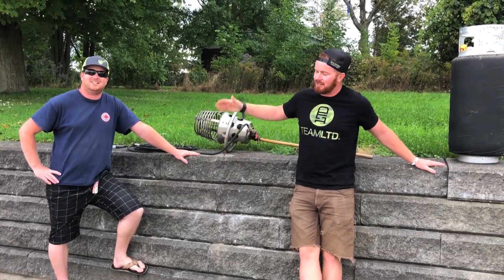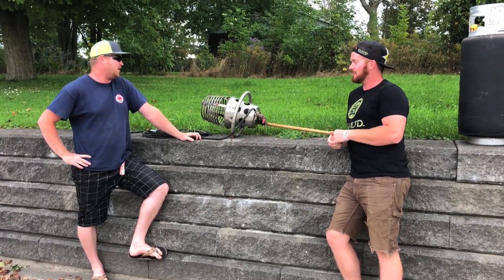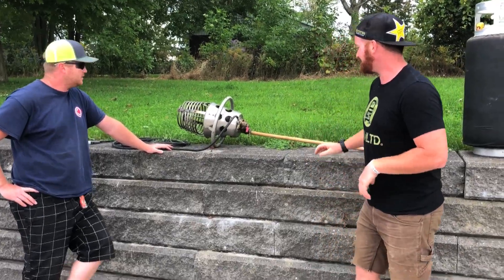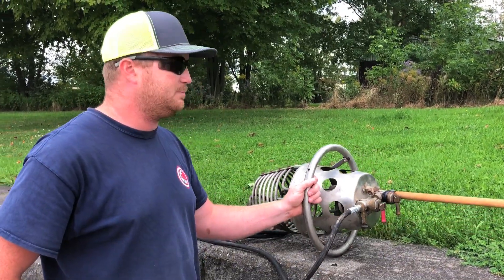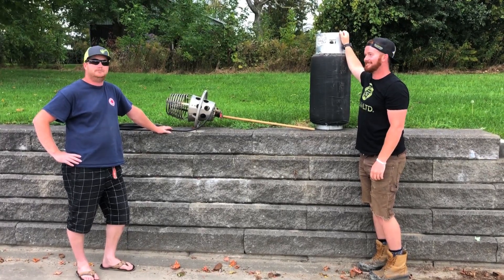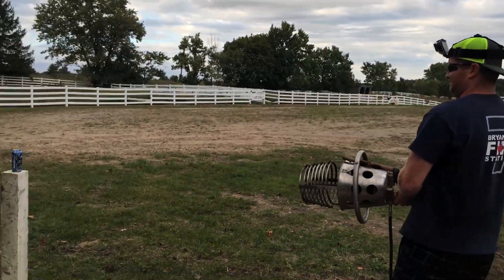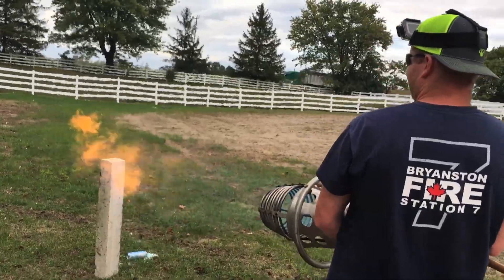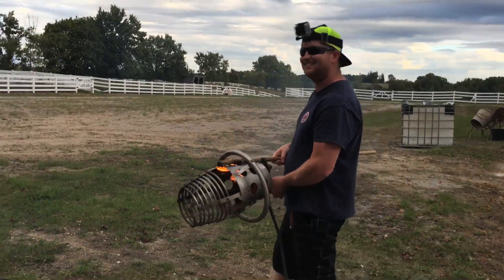First Video - Burning A Rockstar Can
Welcome to our NEW channel! We decided to switch things up and start burning things with an old hot air balloon burner, for our first video we've decided to burn a can of Rockstar Energy Drink!